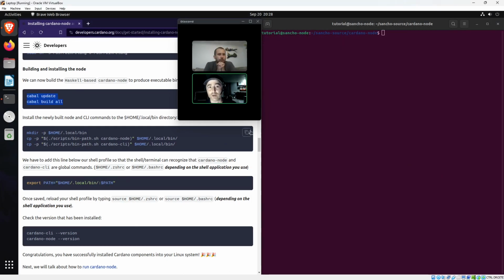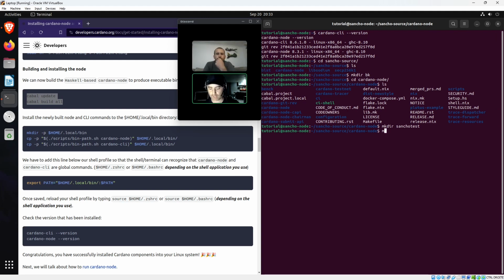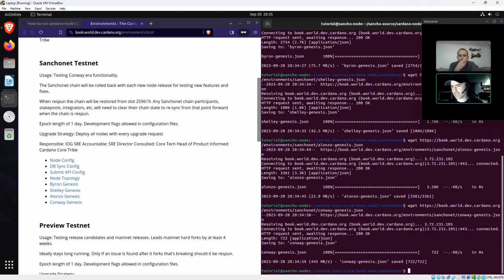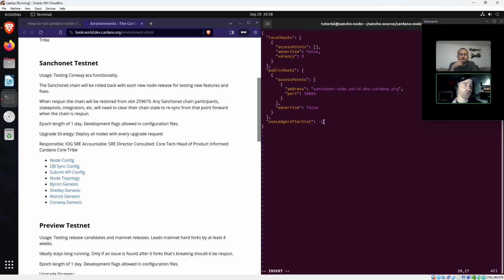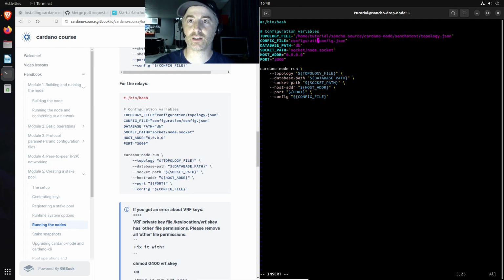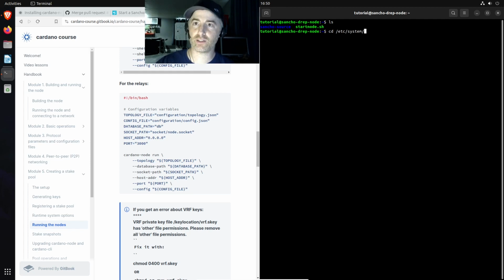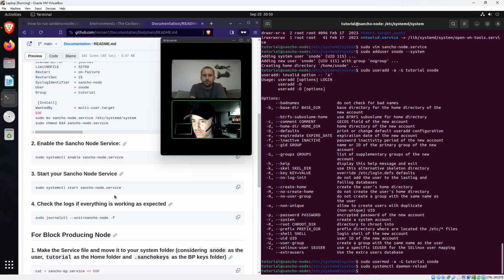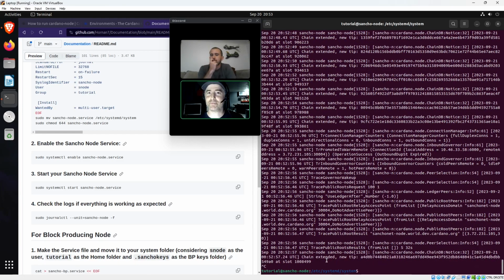Cardano Sancho Node Version 8.4.0 Installation Part 2 (edited)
Tutorial on how to install a Node for the Sancho Testnet on Cardano from source with Van from Weed Stake Pool and myself. (This method work as well to compile node V8.5.0)

- Our Discord channel if you have any questions about SanchoNet and Dreps

Horodatage:

00:00 - Intro
00:32 - Making Node and CLI global commands and building our node directories
02:27 - Adding Sancho testnet config, topology and genesis files
06:27 - Building the node startup script
08:31 - Building the Linux systemd service file
09:37 - Daemon reload, enabling and starting the sancho node service
11:55 - Conclusion